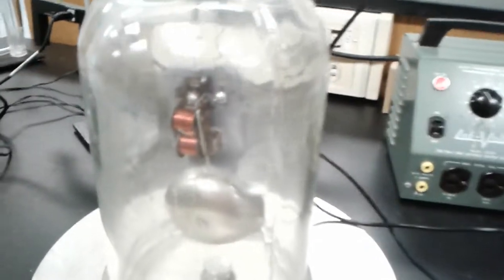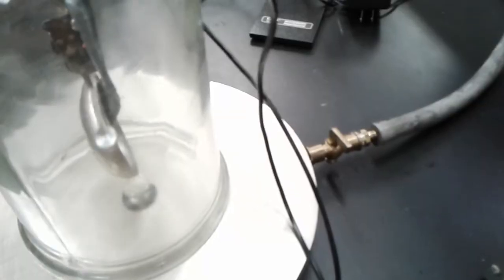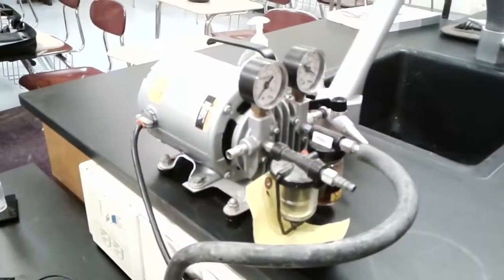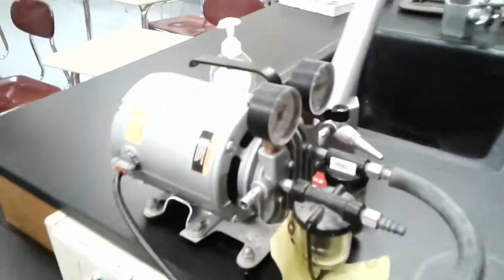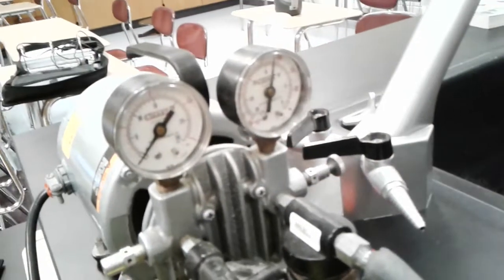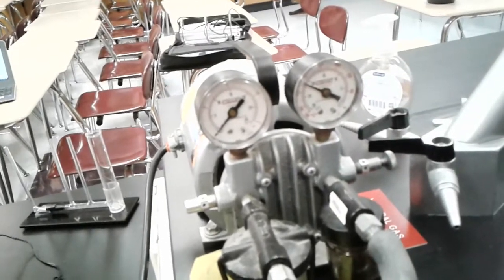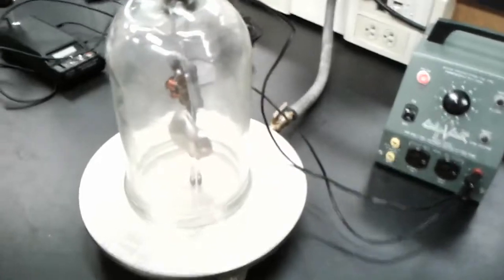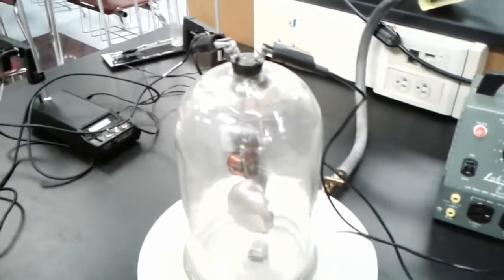12: Sound - Do Sound Waves Need A Medium?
Listen to the bell.  Then we pump out most of the air.  Listen to the bell again.  What's the conclusion?  Is sound a mechanical wave?

Also consider the fact that you could still SEE the bell with most of the air pumped out.  What does this mean about light?